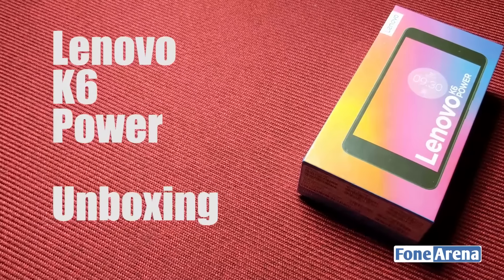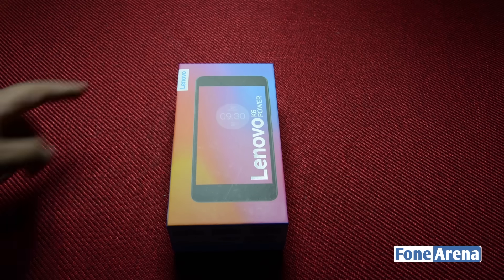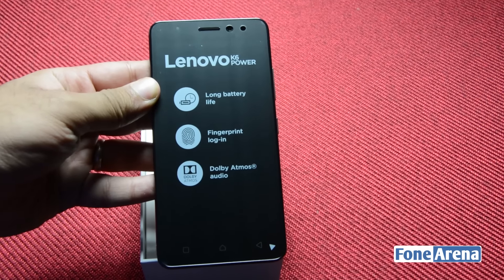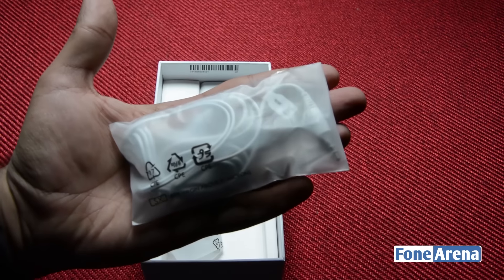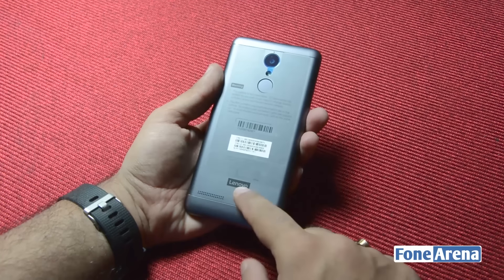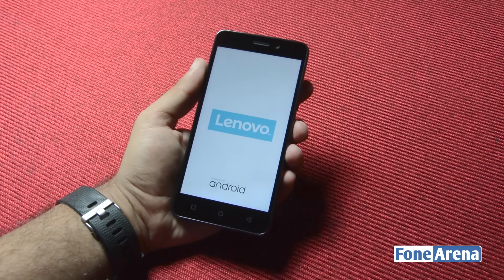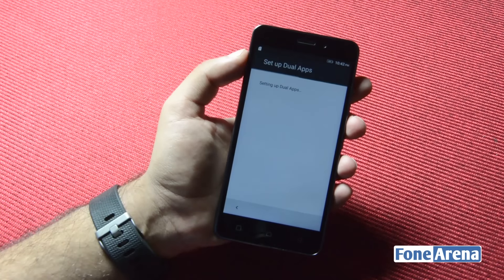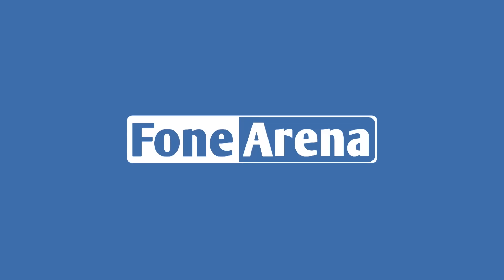Lenovo K6 Power Unboxing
Lenovo K6 Power Unboxing by FoneArena. unboxes the Lenovo K6 Power